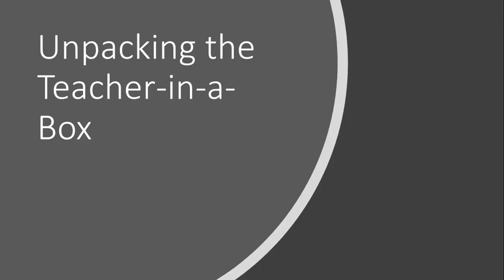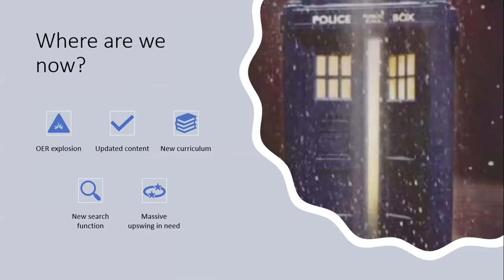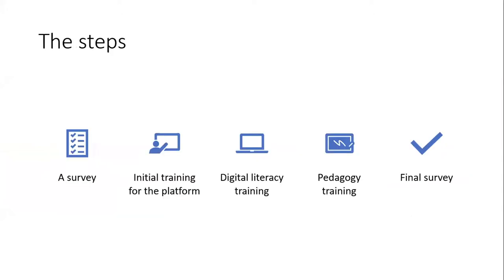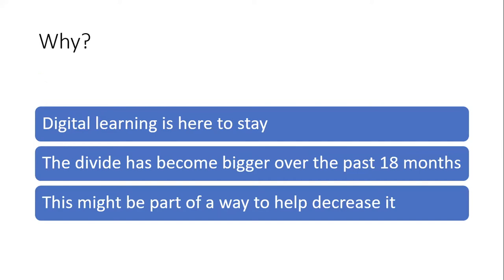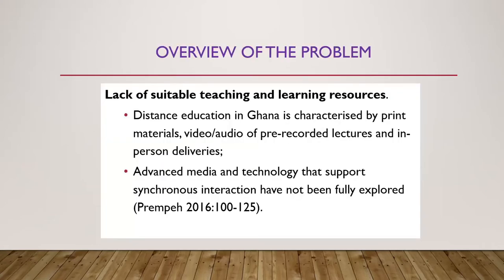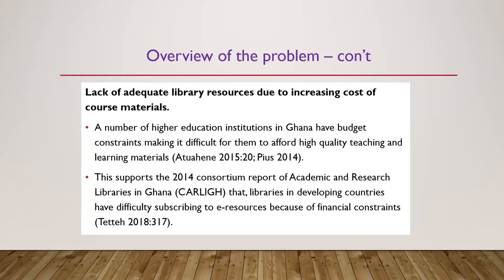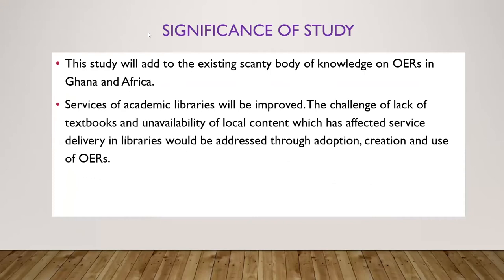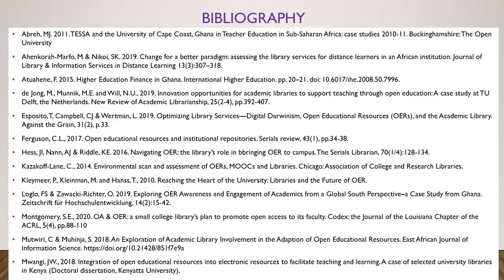GO-GN Member Research Special IV (14 October 2021)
Meet some of our GO_GN members and find out more about their research

Kate Huth (Griffith University). Unpacking the Teacher-in-a-box

Evelyn O.A. Tetteh (University of South Africa). Investigating the use of OERs by academic libraries in Ghana to support teaching, learning and research.

Emily Helton (West Virginia University). Ready OER Not: Professional Development on open education for K-12 educators

Leo Havemann (The Open University UK). Desperately seeking policy: exploring open education landscapes, maps and territories

This session took place on 14 October 2021.